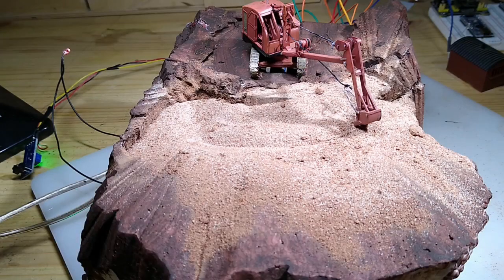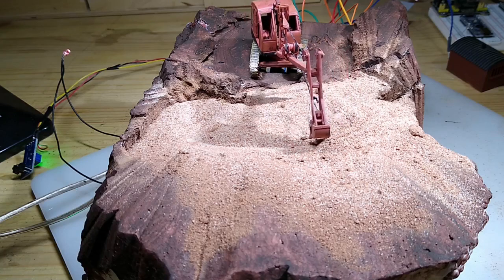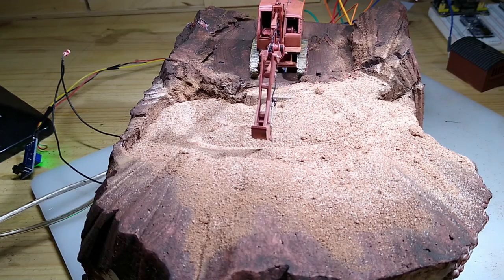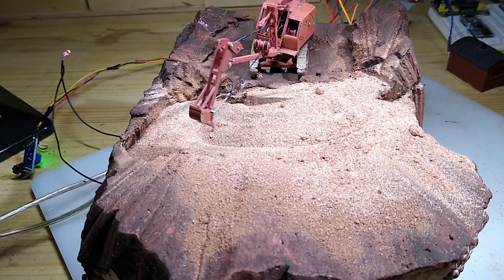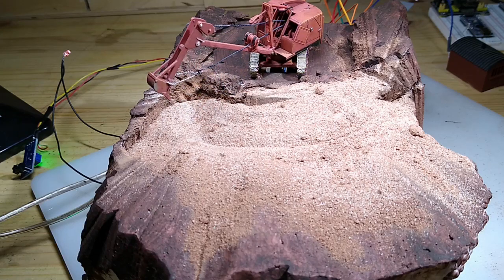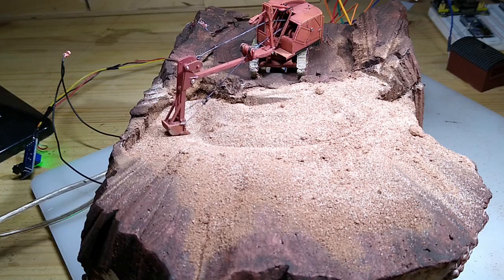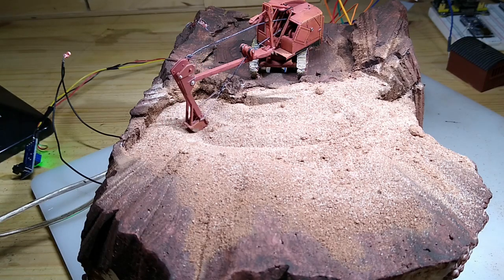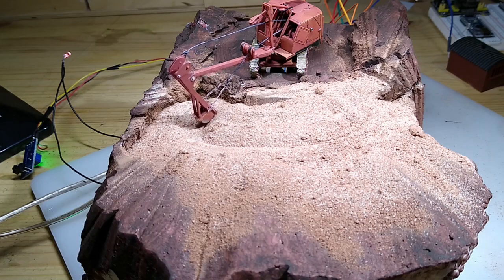Part 1 - HO Scale Working Backhoe/Excavator with sound - Part 1 (Working Demo)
HO scale working animated backhoe excavator with sound using Arduino, Servos and DF Player mini
                 It doesn't cost you anything

HO scale animated version of the Woodland Scenics Backhoe AS5566

This is my prototype for an animated HO Scale Backhoe with sound and lights.  I wanted it to actually pick up and move the sand.   The current prototype uses an Arduino, DF mini player, and servos.

Part 2 (Mechanicals, Circuit Diagram, 3D files and Arduino Code) will be completed and uploaded soon.